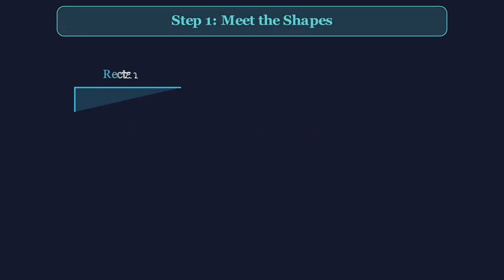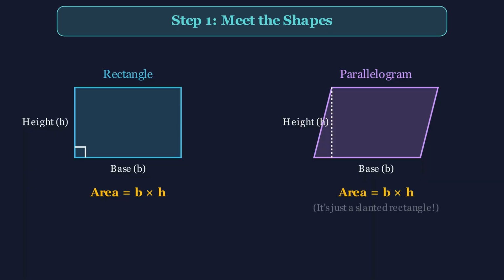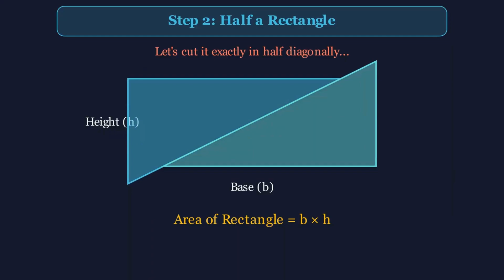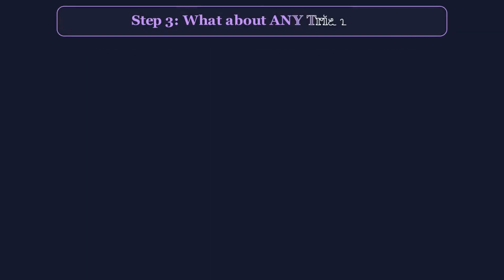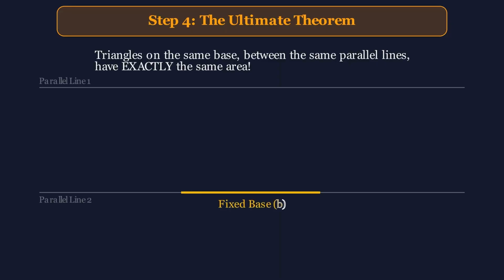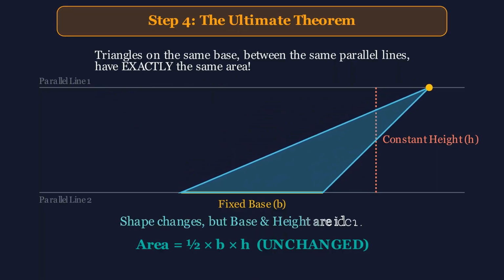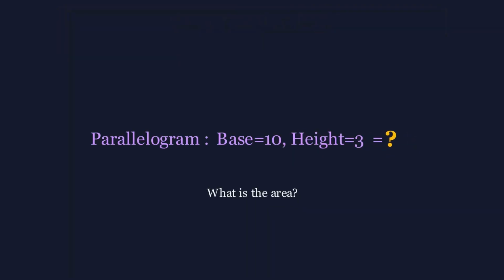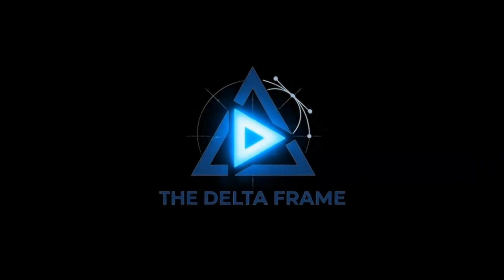Area of Triangle Explained Like Never Before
Why does the area of a triangle stay the same even when its shape changes?

In this video, we uncover a powerful idea in geometry — the Sliding Vertex Theorem.

You’ll learn:
✔ Why triangle area depends only on base and height
✔ How triangles with different shapes can have the same area
✔ The connection between triangles, rectangles, and parallelograms
✔ A deep visual understanding (no memorization)

If the base and height stay the same, the area never changes — no matter how the triangle looks.